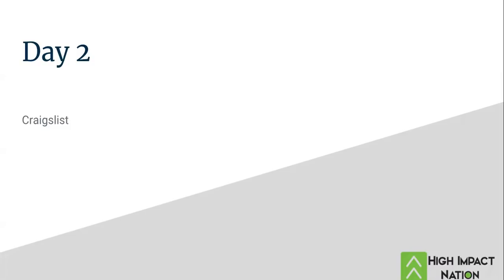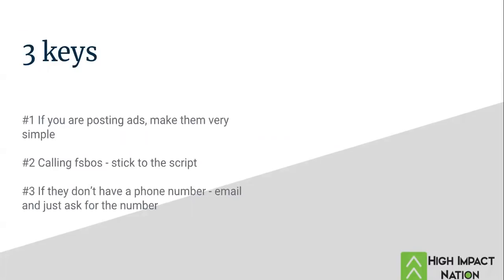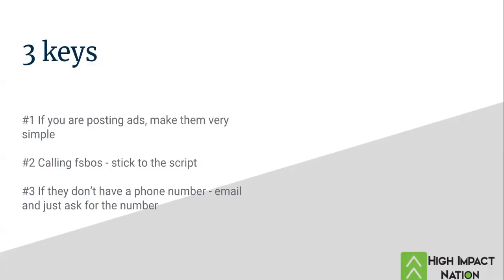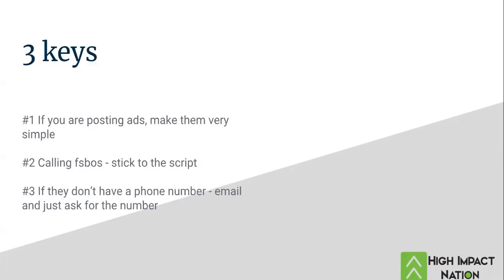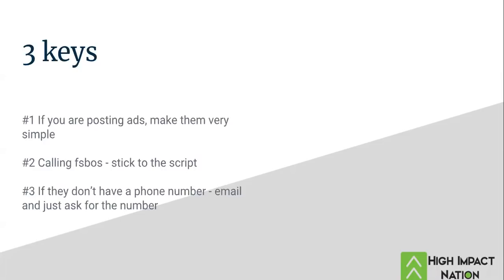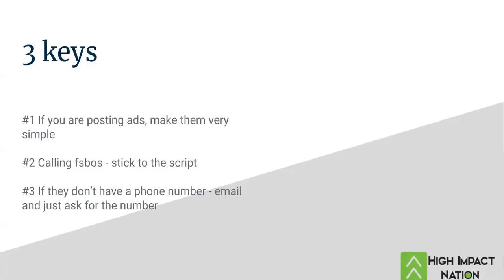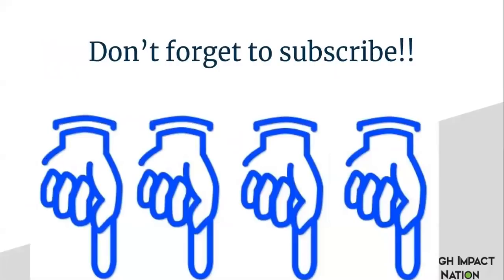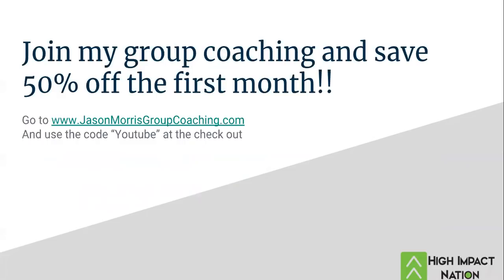Free Real Estate Leads from Craigslist figure out what craigslist fsbos no one else is calling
In this video I talk about how exactly to use craigslist to get free real estate leads consistently.

I offer my group coaching at a discount to my youtube followers.